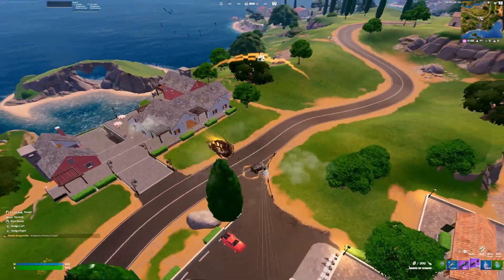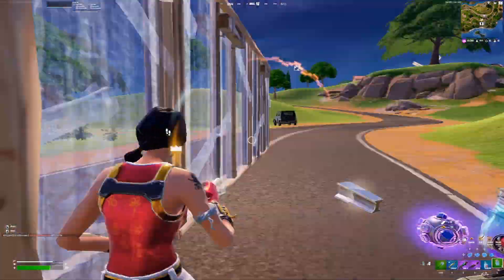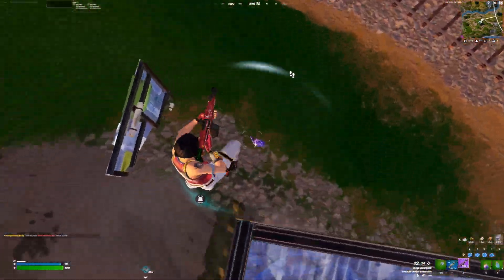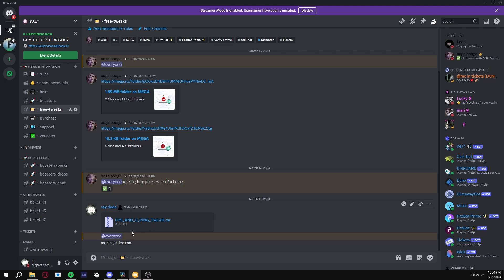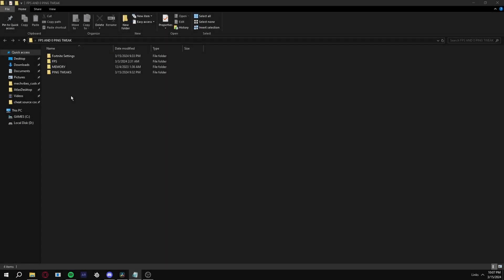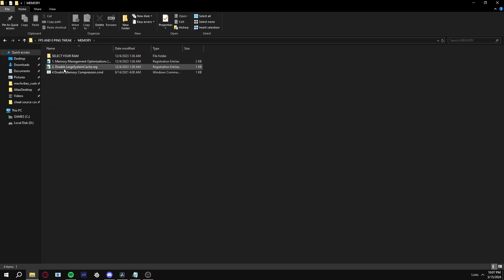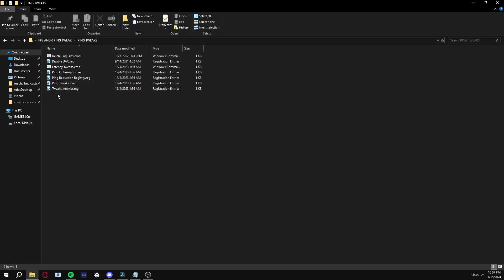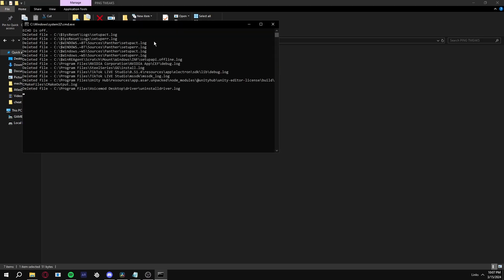*ULTIMATE* Fps Boost Tool 🛠️(boost fps, Lower Input Delay & Latency)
Best Fortnite CHAPTER 5 SEASON 2 Fps BOOST & ZERO Delay Tool🔧